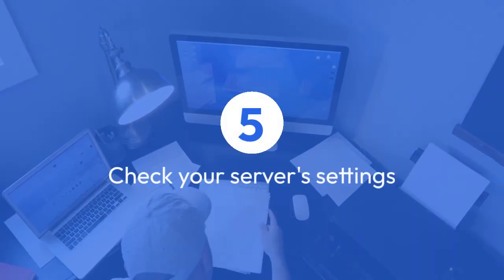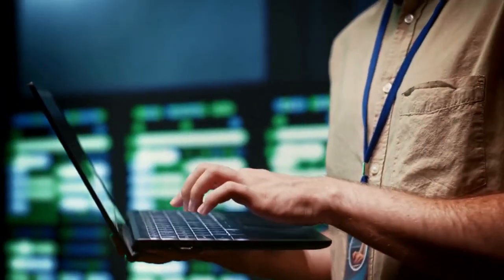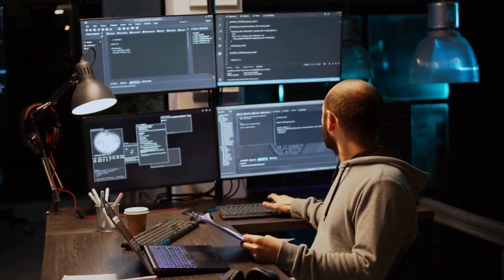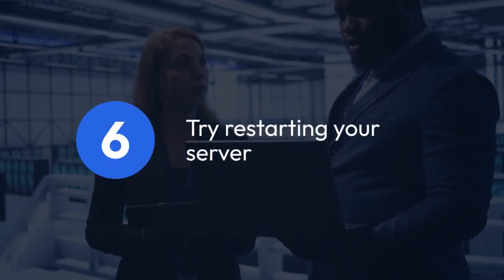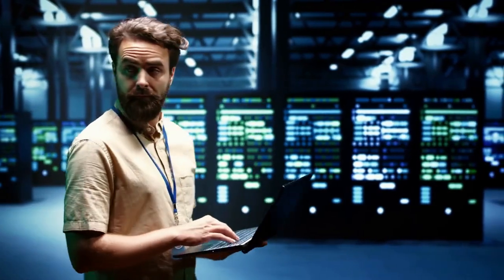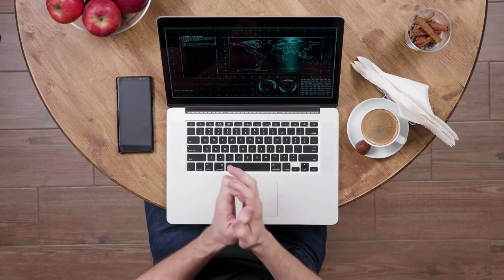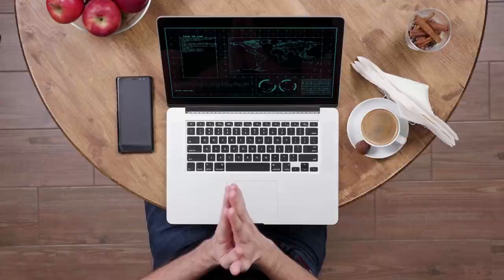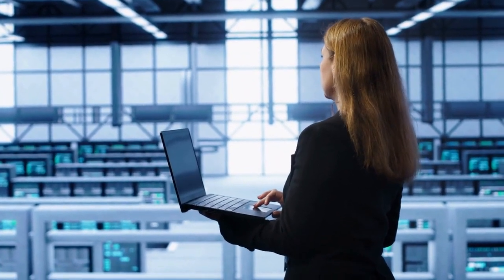How to Fix Advanced Server Recharge Issues?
In this video, we will guide you on how to troubleshoot and fix advanced server recharge issues. Whether you are facing payment problems or technical glitches, we have got you covered with step-by-step solutions to ensure a smooth recharge process. Watch this tutorial to learn how to resolve any issues and get back to enjoying uninterrupted gameplay on the advanced server.